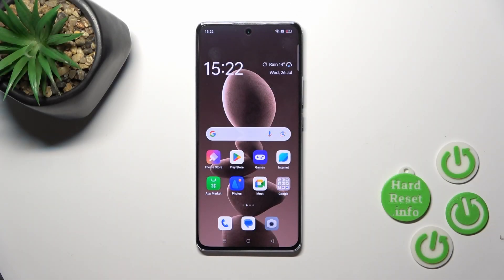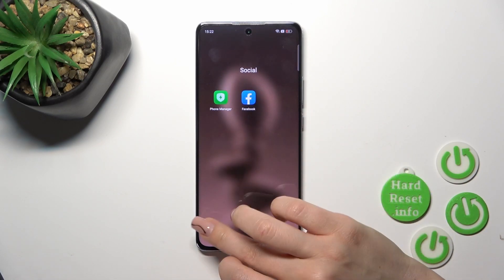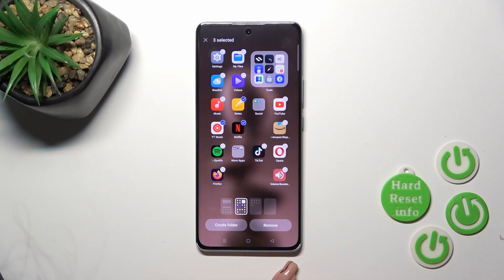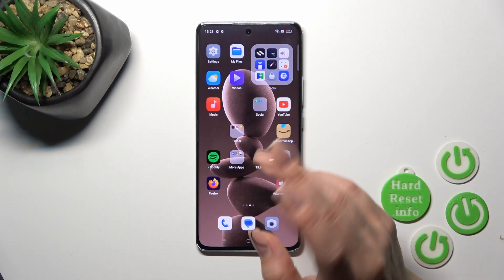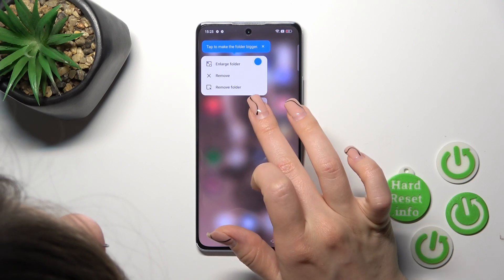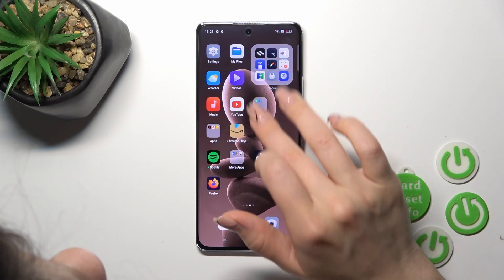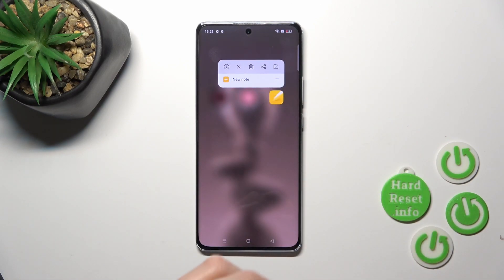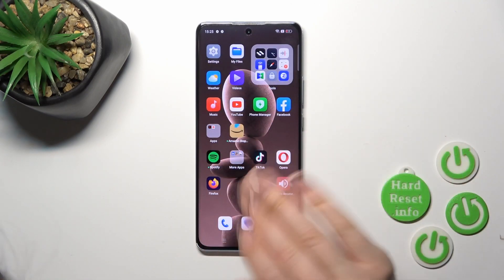How To Create Home Screen Folders On OPPO Reno 10 Pro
In this user-friendly video tutorial, we demonstrate how to create home screen folders on your OPPO Reno 10 Pro smartphone, helping you keep your apps organized and easily accessible.

OPPO Reno 10 Pro home screen folder creation tutorial
Organizing apps with folders on OPPO Reno 10 Pro: Step-by-step guide
How to group apps in folders on OPPO Reno 10 Pro
Quick tips for creating home screen folders on OPPO Reno 10 Pro
OPPO Reno 10 Pro app organization with home screen folders
Customizing folder names on OPPO Reno 10 Pro
Managing home screen folders for better app accessibility
OPPO Reno 10 Pro: Creating and managing home screen folders
How to declutter your home screen with app folders on OPPO Reno 10 Pro.